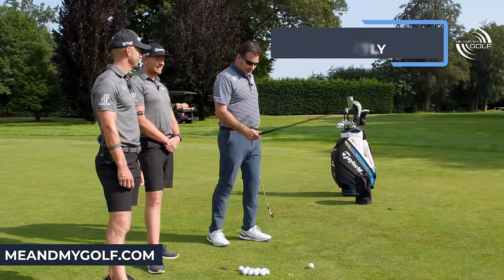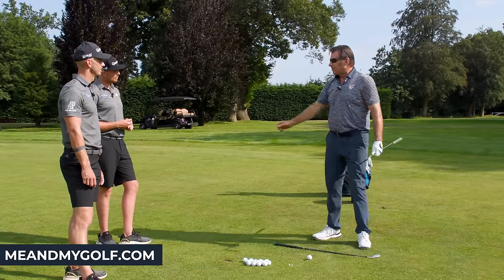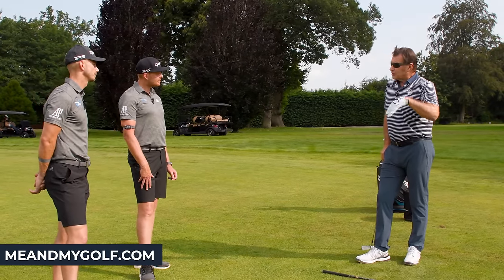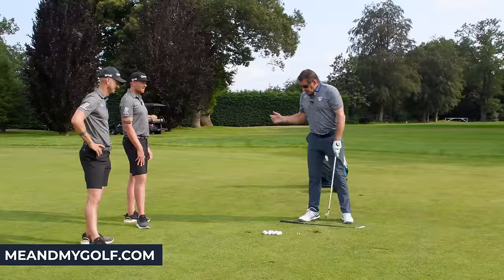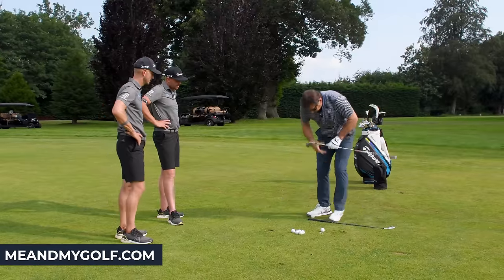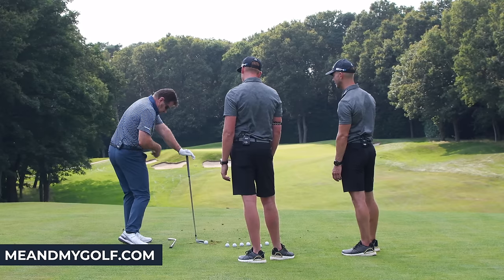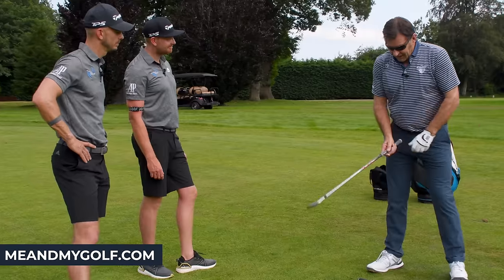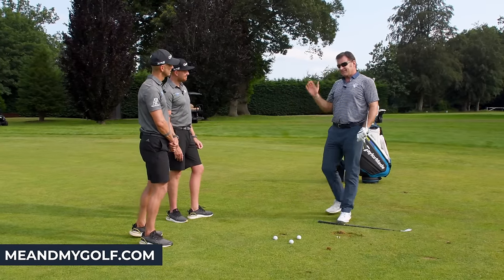Sir Nick Faldo's 3 MUST DO'S With Your Irons | ME AND MY GOLF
Check out our exclusive Golf Schools by clicking here🏌️⛳ 3 MUST DO'S With Your Irons - In this weeks video Me and My Golf have a special guest in 6 time major champion Sir Nick Faldo! In this video Sir Nick Faldo will be sharing with us his secrets on what made him such a great ball striker and what amateurs can do to improve their ball striking!

Get one month FREE with WHOOP using code MMG30 for US and MMG25 for EU

We are proud to be partnered with these brands 👇🏻

PODCAST - Me And My Golf